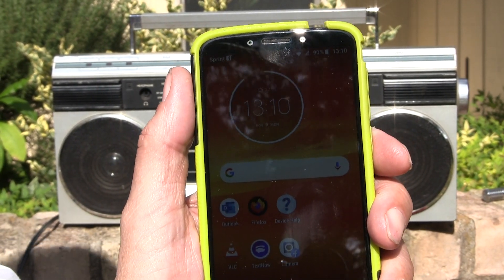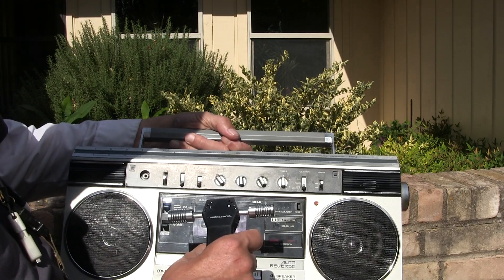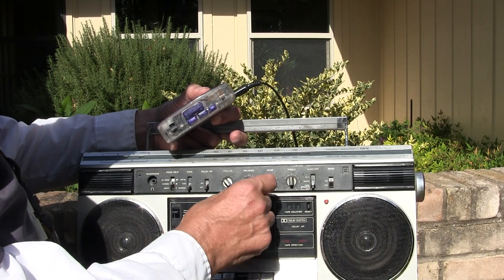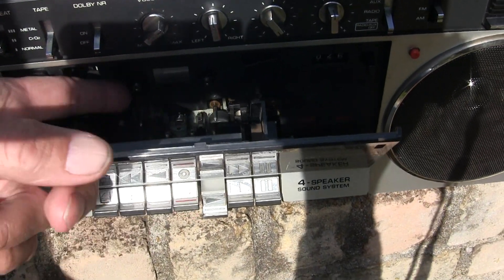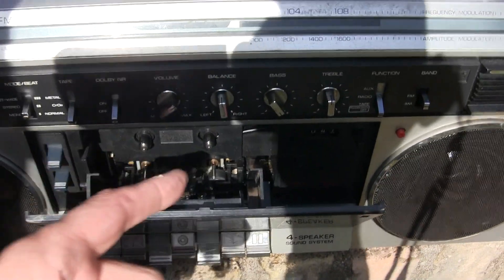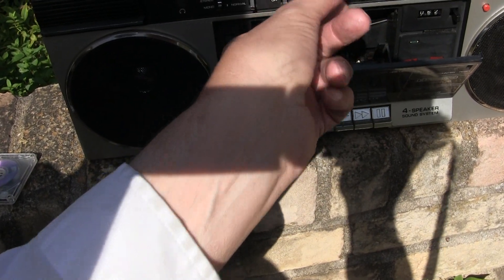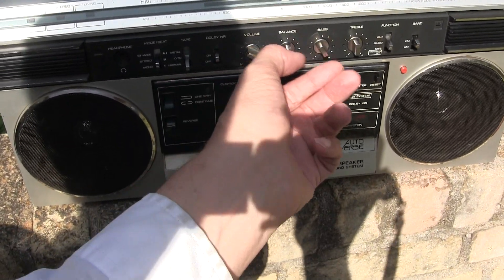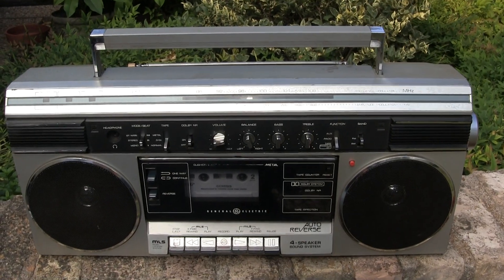Rotating tape heads cassette auto-reverse how it works record play in General Electric 3-5260A Sold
00002 Rotating tape heads cassette auto-reverse how it works record play in General Electric 3-5260A model boombox